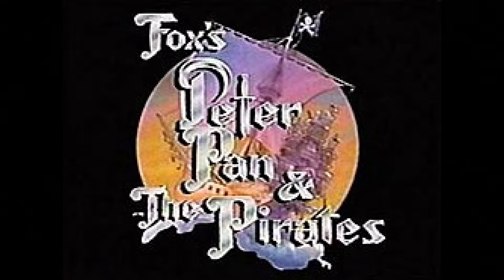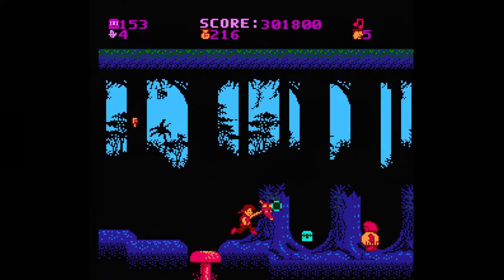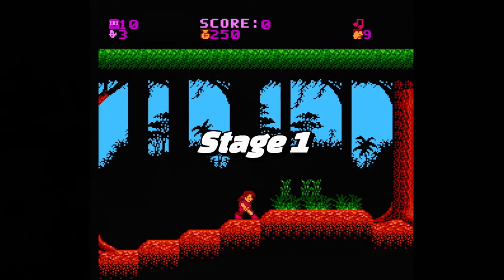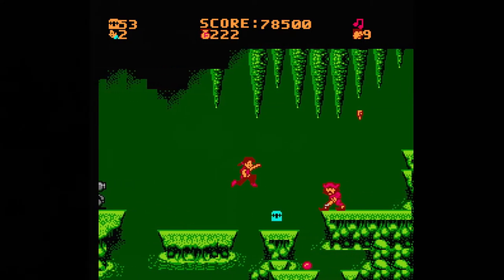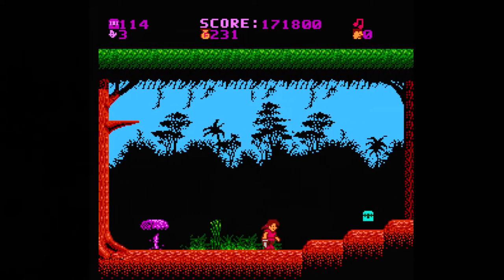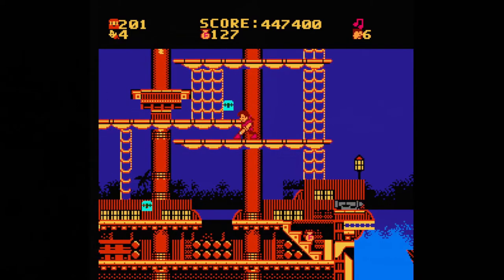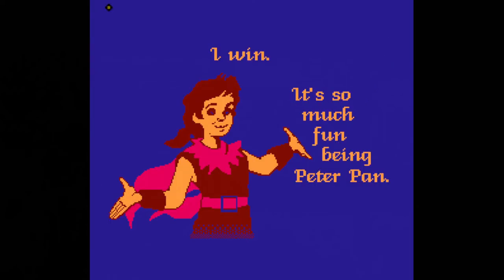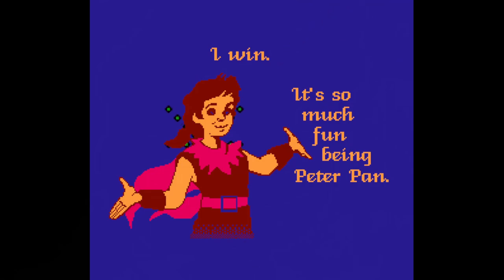Peter Pan & The Pirates NES Review/Walkthrough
Review/walkthrough of "Peter Pan & The Pirates" on NES